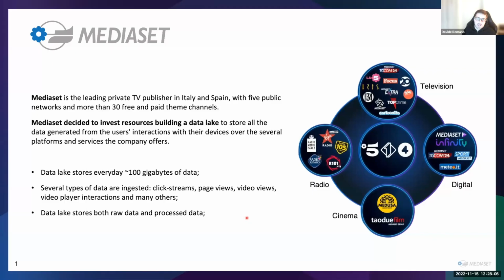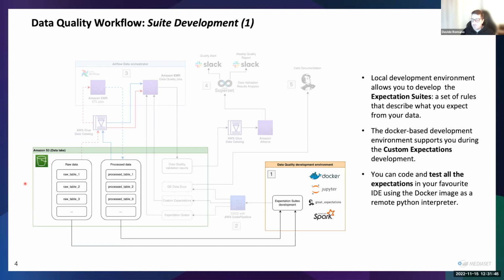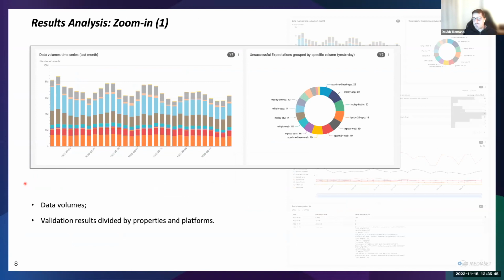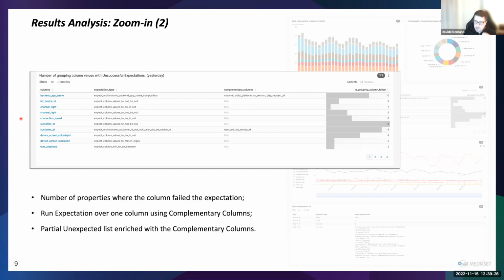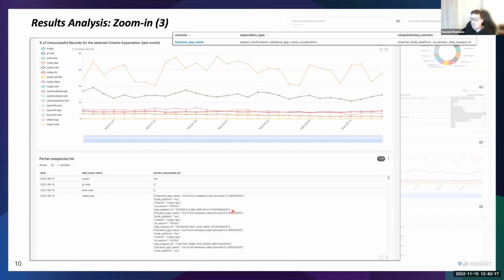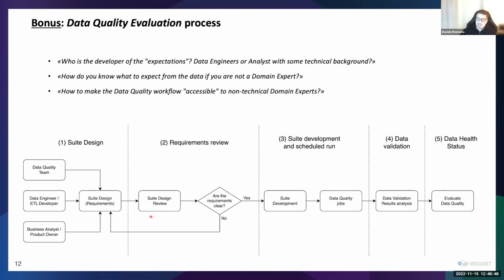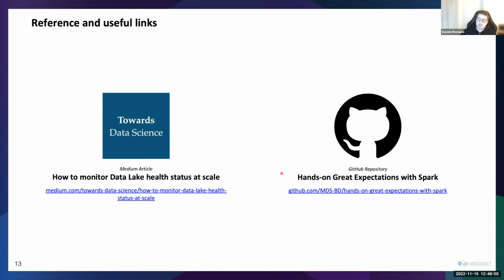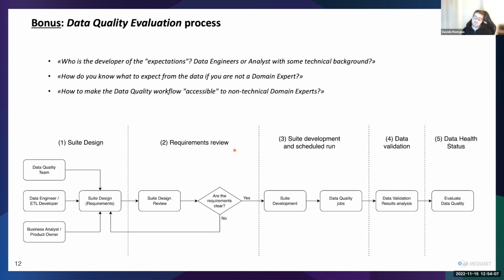How to monitor Data Lake health status at scale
To join these events featuring our product roadmaps, feature demos, and Great Expectation integration, sign up